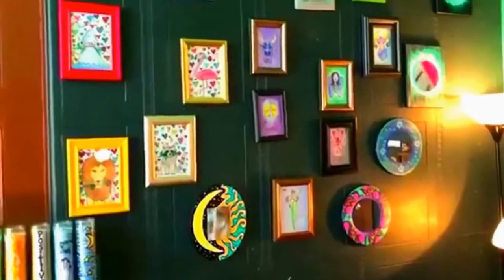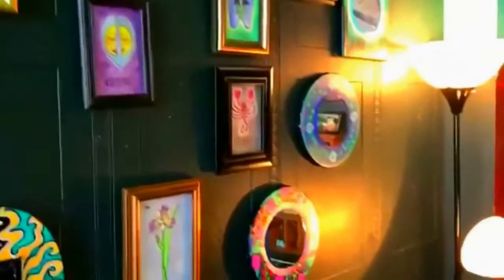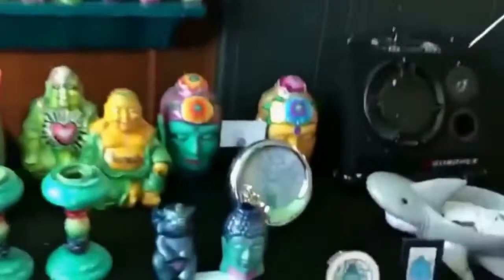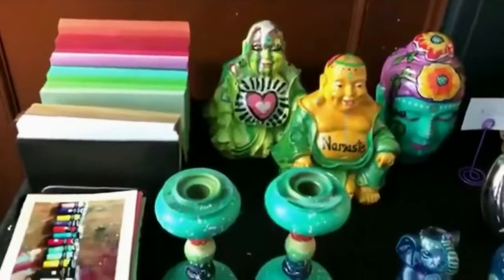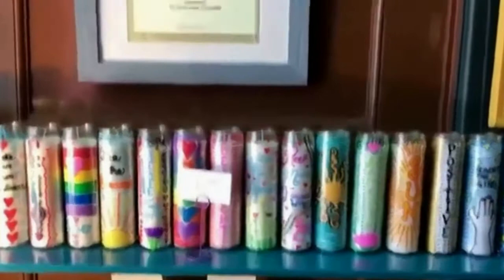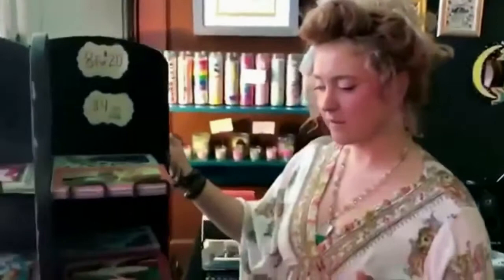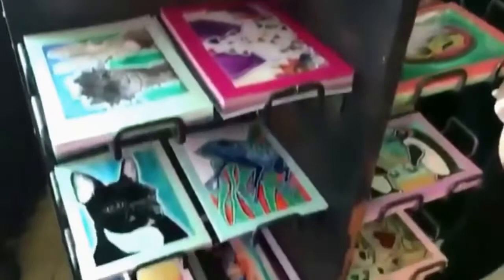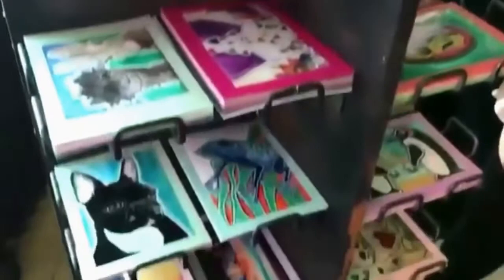Kristen Leigh Brown, Y Bridge Arts Festival Winner (volume adjusted)